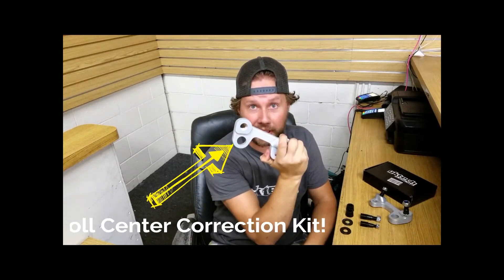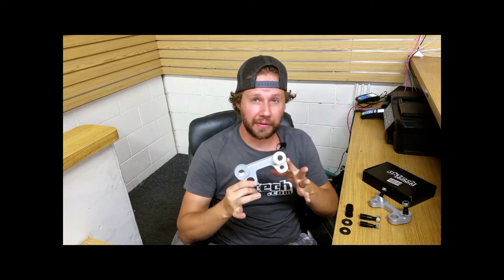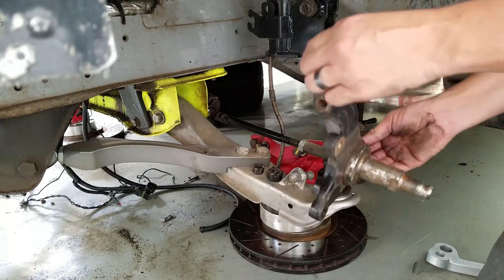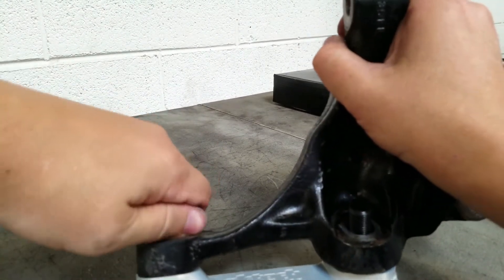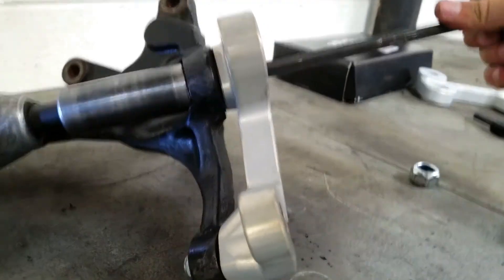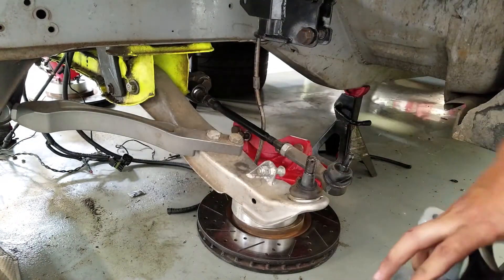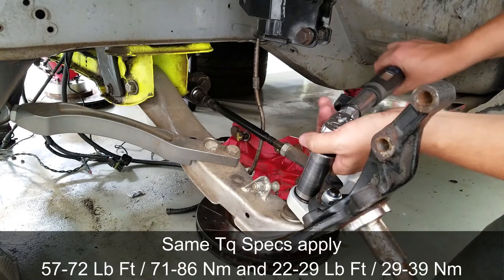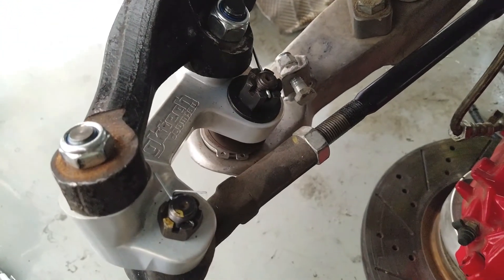GKTech Roll Center Correction Kit - Install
The GKTECH roll center correction kit is CNC machined from 7075-T6 aluminium and provides 40mm of roll center correction, 40mm of bump steer correction and also re-positions the steering arm to increase steering lock. The roll center correction kit bolts up to the bottom of your standard knuckle and can be removed with no ramifications at all.

Circa 60 degrees of lock is achievable without rack spacers once the factory LCA lock stop is removed but if you're running lots of camber or caster using our offset rack spacers is a good idea to avoid steering bind. By far the cheapest way of getting both roll center correction and lock.

Vehicle Compatibility:
- Nissan 180sx

Timecodes
0:00 - Intro
0:09 - Features
0:54 - OEM Knuckle Removal
1:07 - Bench Assembly
2:16 - Install
3:11 - Outro

Show some love to the Gktech boys’ here;
Dan Brockett
/danbrockett

Johnny Caps
/casadecaps